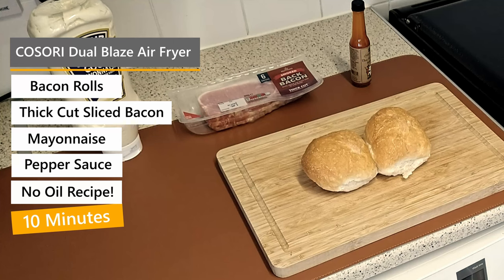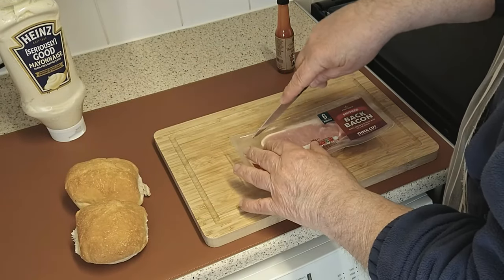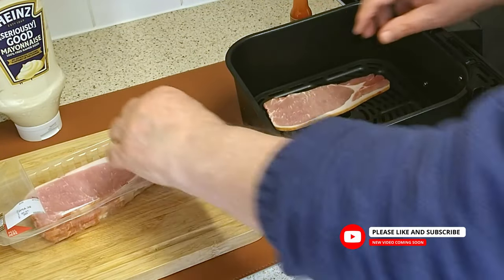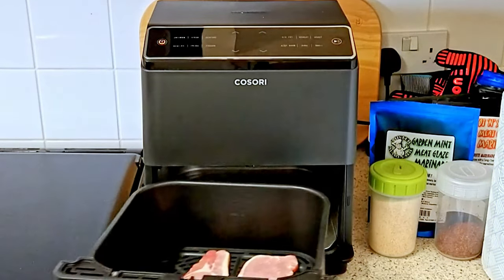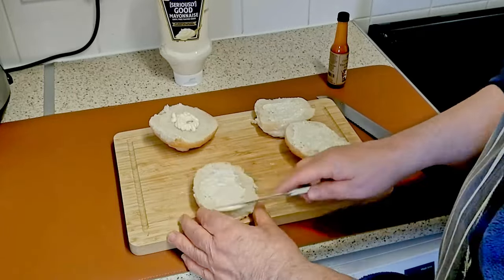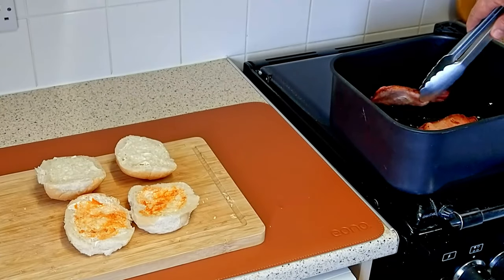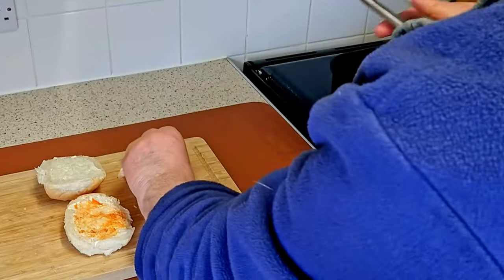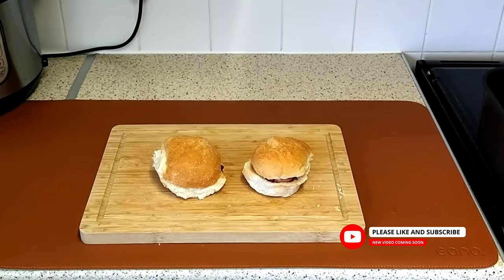Delicious Bacon Rolls in 10 minutes or less | COSORI Dual Blaze Air Fryer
Hi, and welcome to another video recipe in my series Quick, Simple, ‘Easy4One’ meals. In this video, we’re making Bacon Rolls - or otherwise known as Bacon Butties. ENJOY!... Just upscale the ingredients for two or more people.

I hope you enjoy this recipe and have fun creating it for yourself.